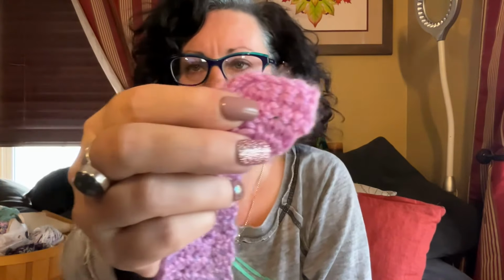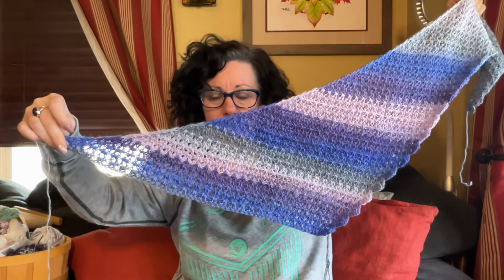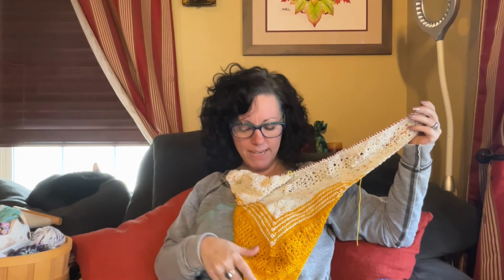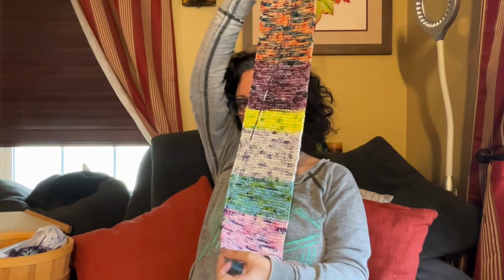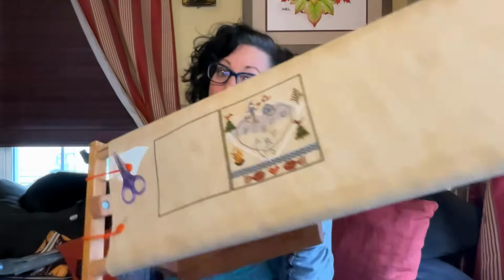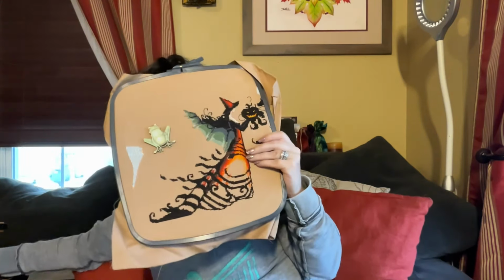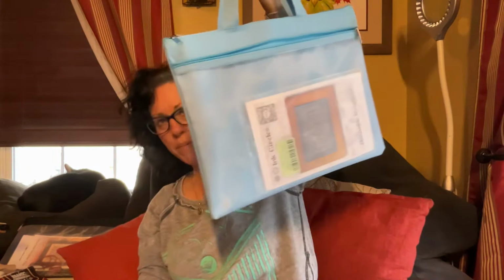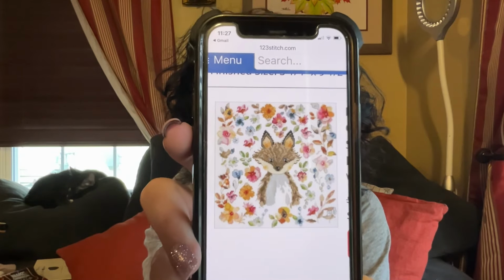Flosstube PLUS Yarntube! - All the New Starts, and a few FOs too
Timestamp for Cross Stitch 32:10

The tote bags from Amazon

 ￼ / queenofskeinsfb

Need to send some snail mail?
Brandy  Campbell
3010 NBU
Prague, OK 74864